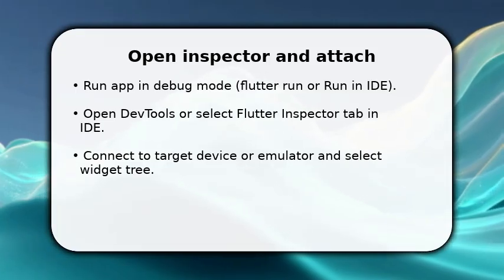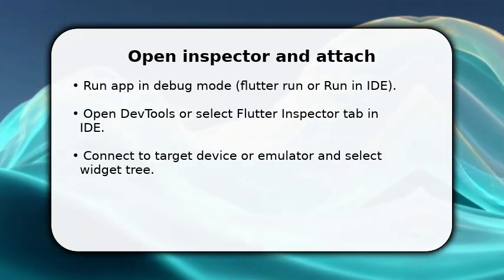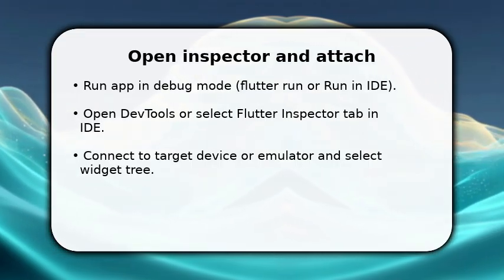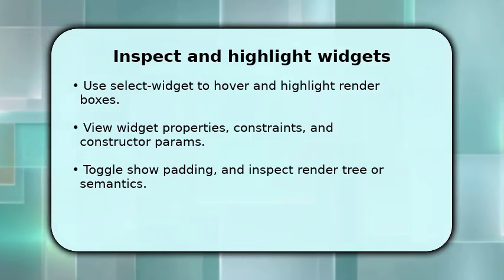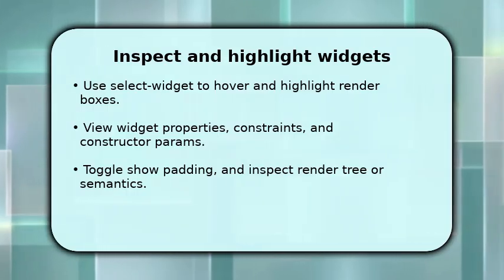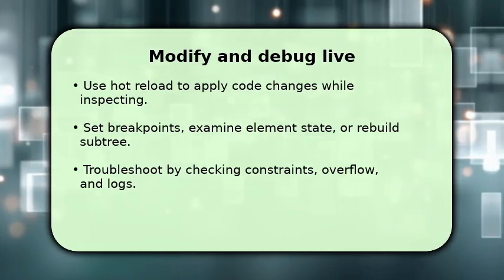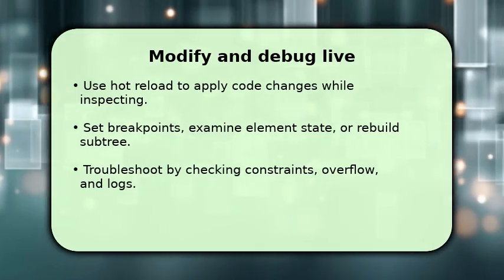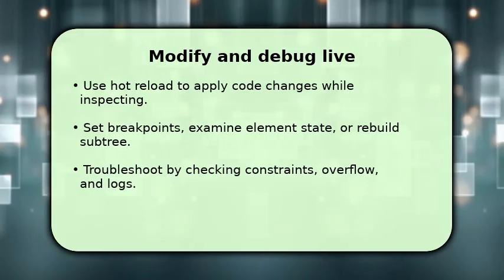How to Use Widget Inspector in Flutter - Step by Step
Dive into the world of Flutter development as we guide you through using the Widget Inspector. This step-by-step tutorial will help both novices and experienced developers alike to understand how to inspect, debug, and optimize their widgets for a smoother app experience.

Flutter, Widget Inspector guide, Debugging Flutter apps, Optimize Widgets in Dart, Step-by-step tutorial on using the inspector tool